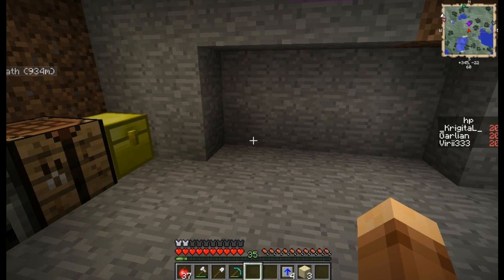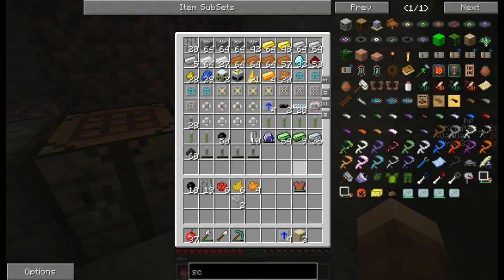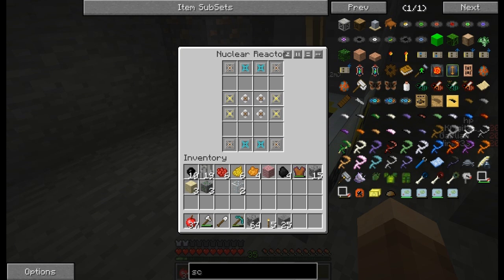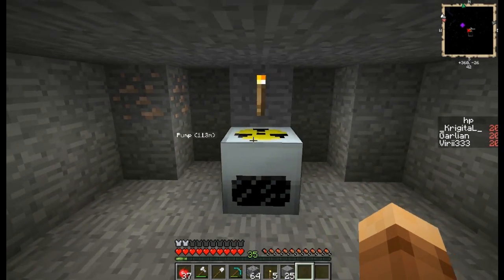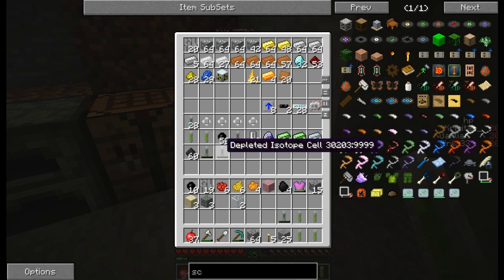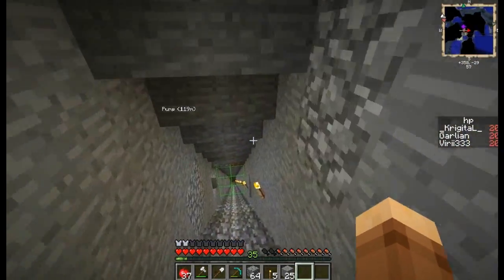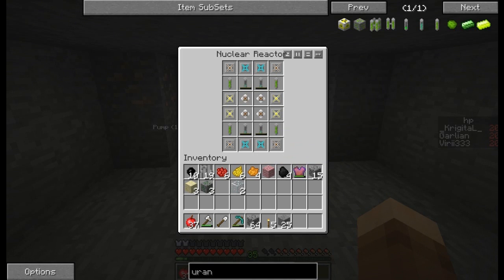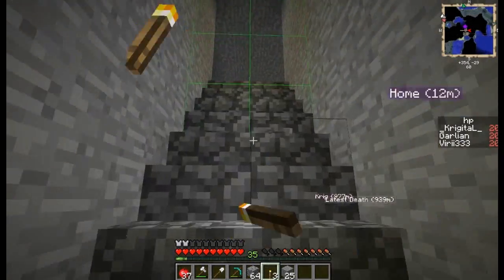Nuketown Ep. 6 - Reactor Tutorial? (FTB Unleashed)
I hope I don't lose because of this...